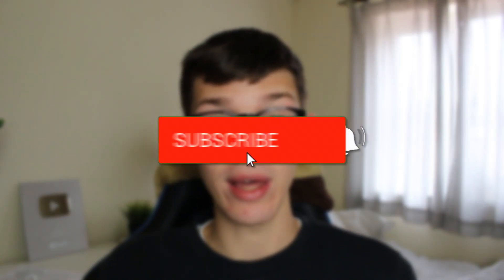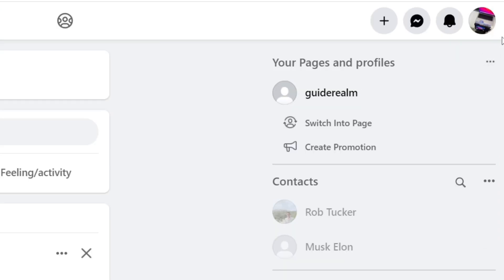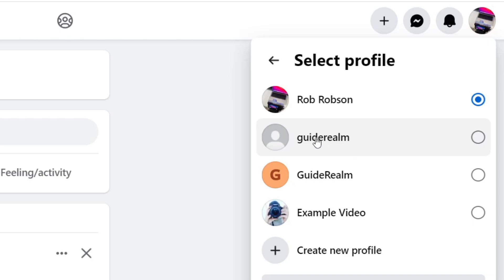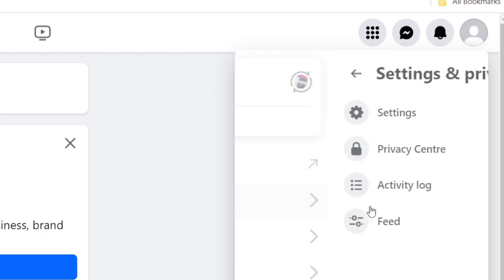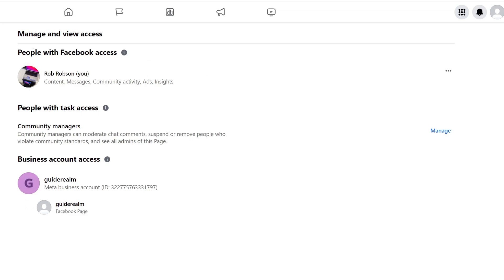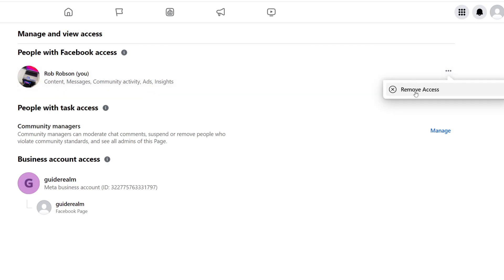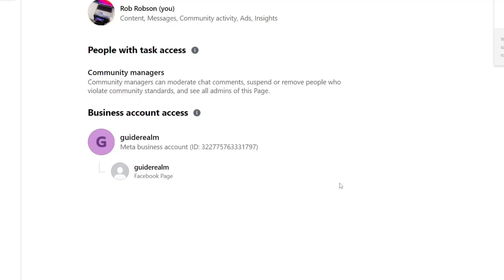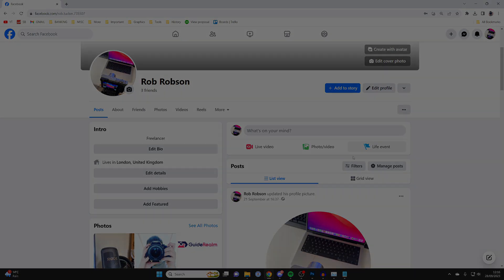How To Remove Yourself As Admin From Facebook Page - Full Guide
Learn how to remove yourself as admin from facebook page in this video.

GuideRealm